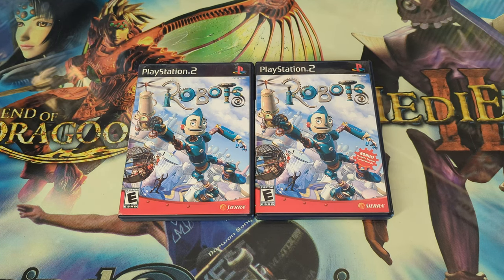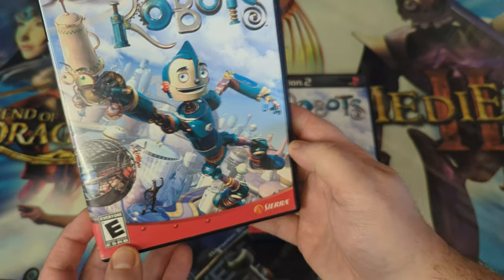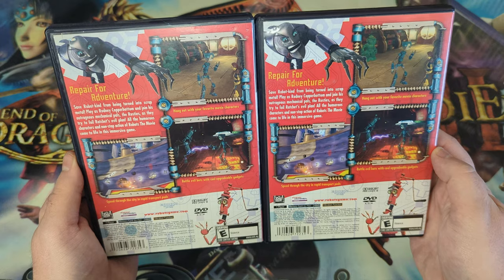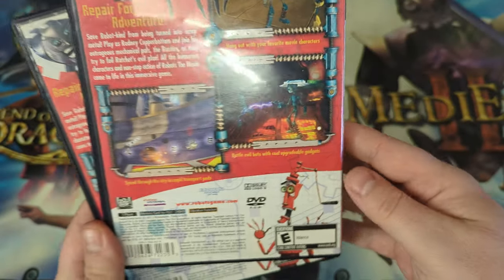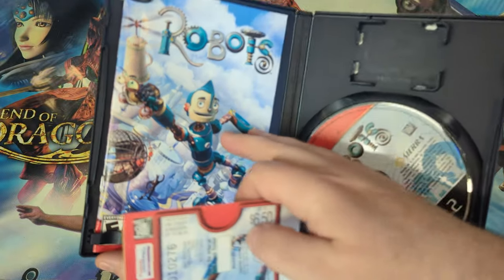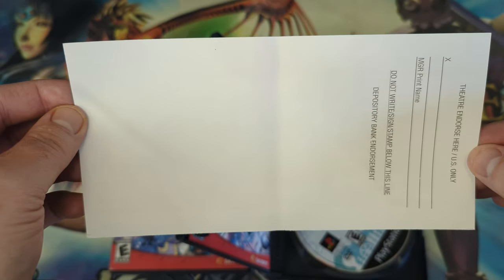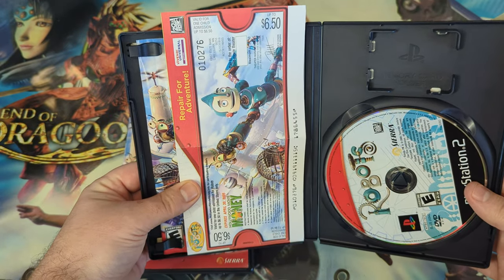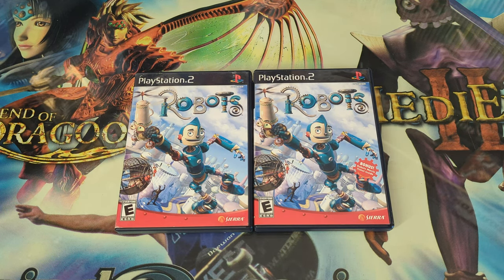Robots Movie Ticket Variant on PlayStation 2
Hello everyone!

I wanted to showcase Robots Movie Ticket Variant on PlayStation 2. Hope you enjoy!

I'm a PlayStation 2 archivist for the NTSC region, that covers United States, Canada and Mexico
region for video games. I've been collecting PS2 since 2005 and heavily since 2018. I currently
own every black label first print PlayStation 2 games, there's 1815 total games not including any
variants. I have a complete library of black label first print titles on the PS2 as well as a full
set of Greatest Hits library with 296 titles excluding variants of a variant. In-addition to date
just over 800 black label variants that are unique from the first print black labels that came out
at release.

I'm founder and Admin for PlayStation Collector's & Pickups Facebook group. Feel free to join our
community! We talk, trade and sell everything PlayStation!

odd or I might be I'm missing. At this point in collecting, I love sharing the knowledge I've come
to learn over the many years and share it with communities alike. If you have something on the PS2
suggested videos already on my channel and much more to come!

Fin Ravens